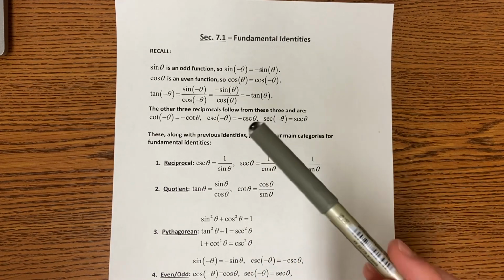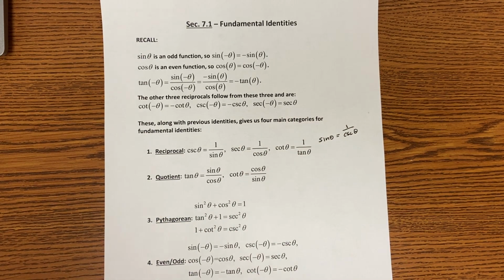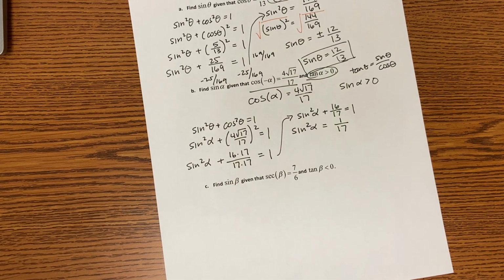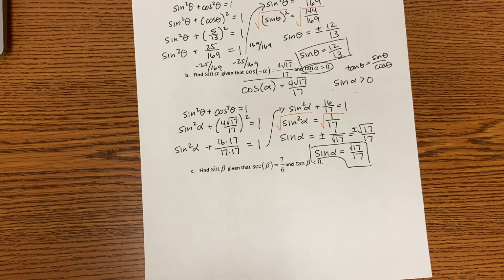MATH 1316 - 7.1 Fundamental Identities Part 1